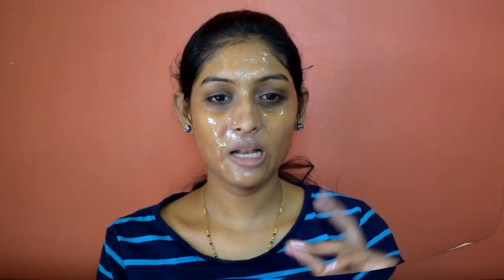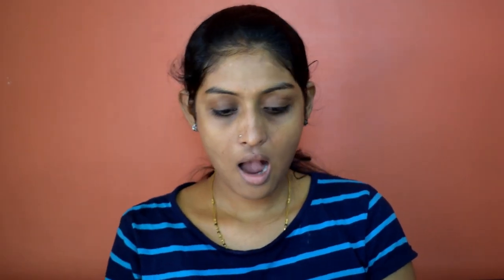Lets Do Facial || Alps Goodness Almond Oil De-Tan Facial Kit || Review & Demo || Divya Kataria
Hey Guys!
This video is all about the Alps Goodness Detan Facial Kit!

Lets Chat!